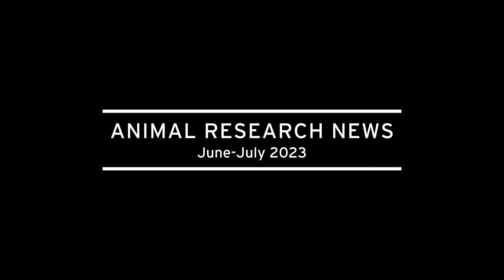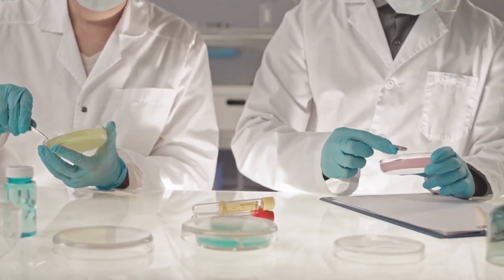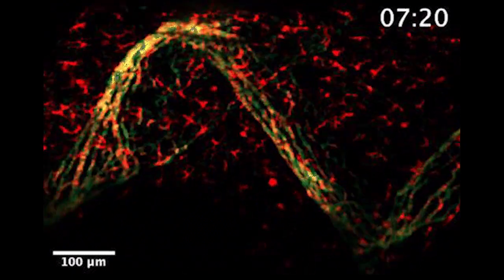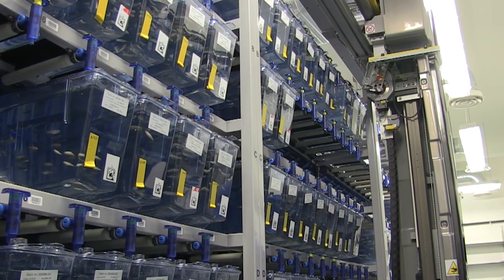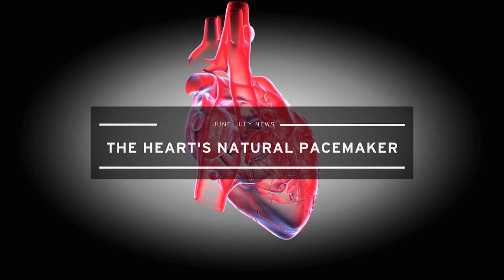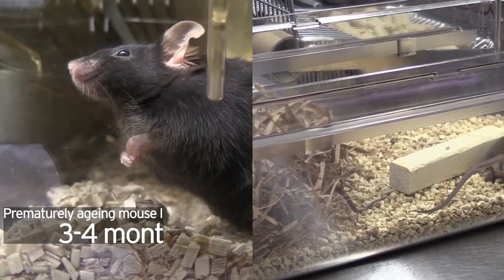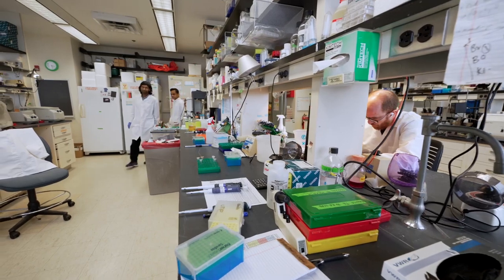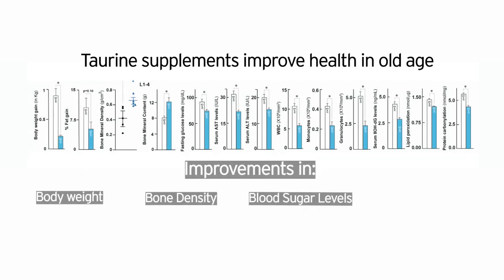Animal Research News (June - July 2023)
This animal research news includes: The National Centre for the 3Rs (NC3Rs) prize winner Dr Lisa Wagar, the incredible images collected when researchers imaged the adaptive immune system of zebrafish for the first time; the stem cell therapy helping to reduce epilepsy seizures; researchers discover a backup natural pacemaker in the heart of goats; the study indicating the lifespan of mice doubles in low-oxygen environment; and the research investigating how Taurine may extend life and health.

Chapters

0:20 3Rs prize winner
01:10: zebrafish imaging
01:54 epilepsy stem cell therapy
02:51 natural pacemaker
03:25 the effect of oxygen on lifespan
05:06 taurine

Credits
Dr Lisa Wager image: Michelson Philanthropies
Zebrafish images: Tanner Robertson / University of Wisconsin–Madison
MRI image: The Guardian
Natural Pacemaker images: Dr Halina Dobrzynski, The University of Manchester and Manchester University NHS Foundation Trust
Mouse Mazevideo : Caltech
Taurine images/videos: Columbia University